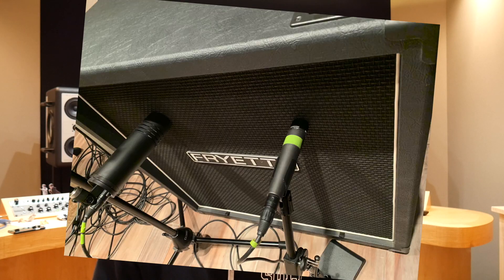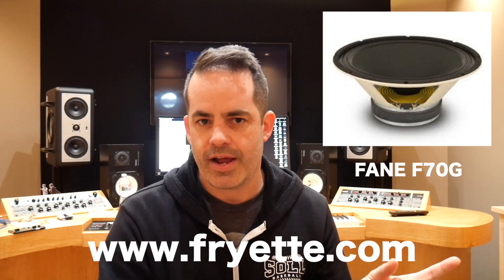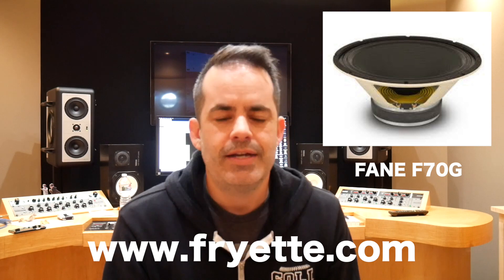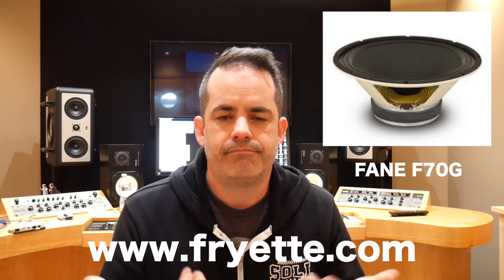Fryette / Fane F70G Speaker vs Celestion V30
Checking out the Fane F70G speaker from Fane and Fryette.